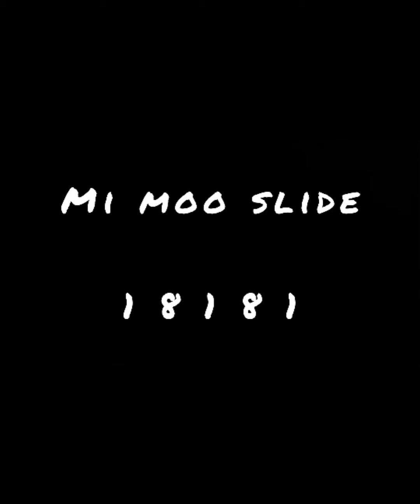October TaliaTeach WarmUps